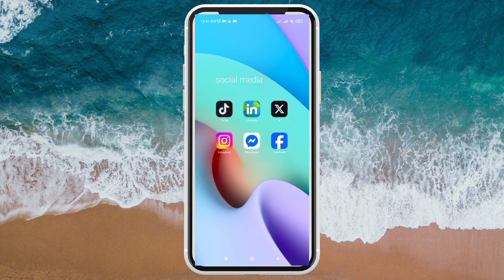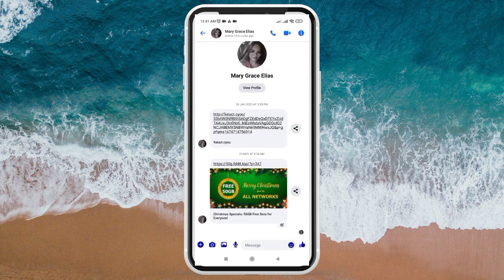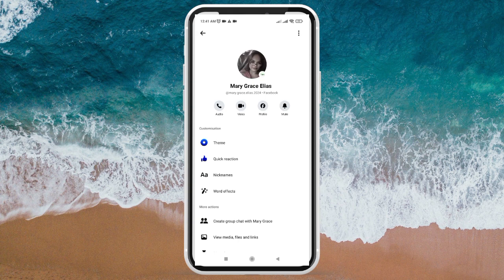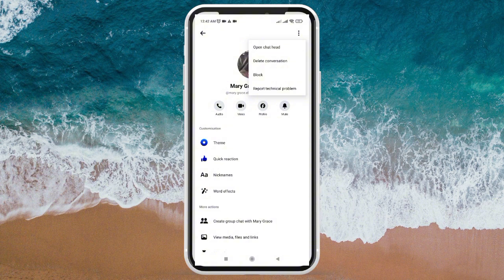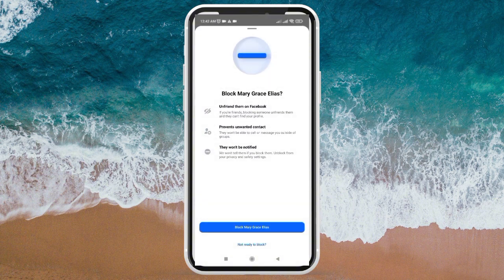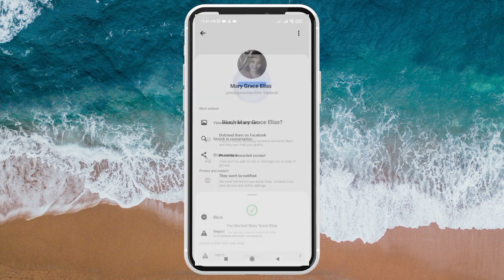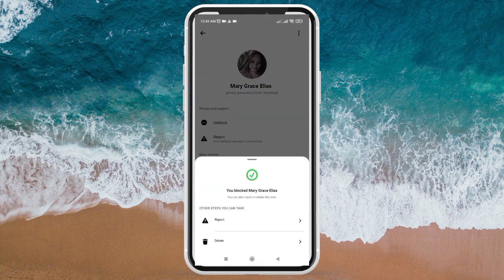How to Block Someone on Facebook Messenger Without Them Knowing | Secretly Block on Messenger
Learn how to block someone on Facebook Messenger without them knowing with this easy step-by-step tutorial. This method allows you to protect your privacy and avoid unwanted messages discreetly, without notifying the other person.

This guide shows you how to block contacts, manage your Messenger privacy settings, and ensure the person cannot send you messages while keeping your action hidden. By the end, you’ll have full control over your conversations safely and privately.